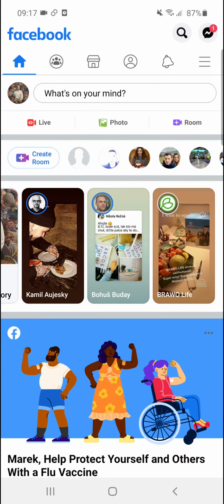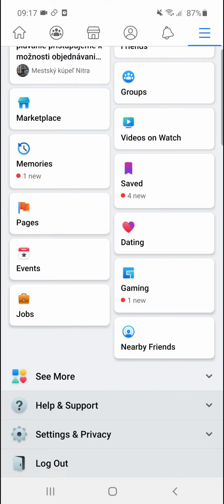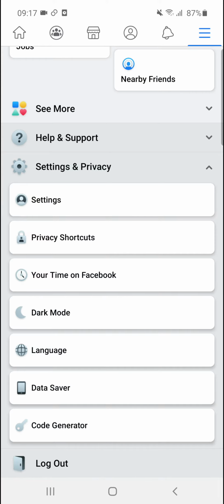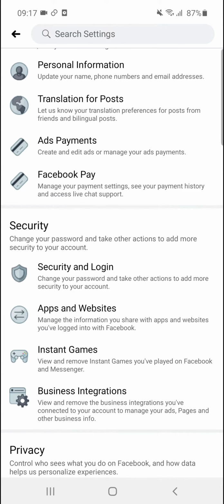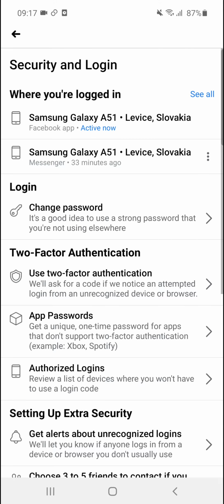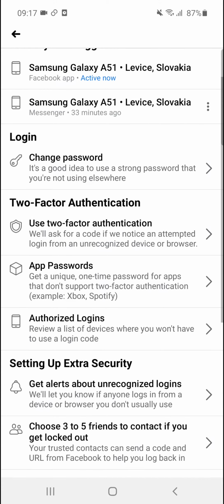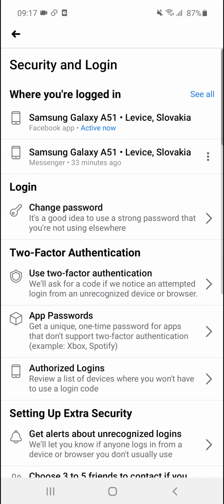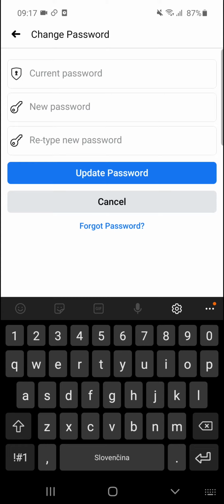How To Change Password On Facebook